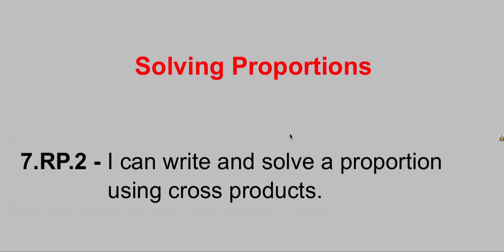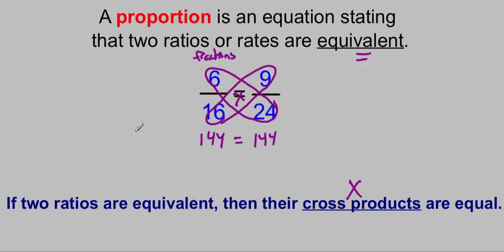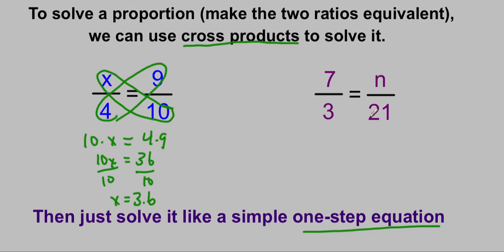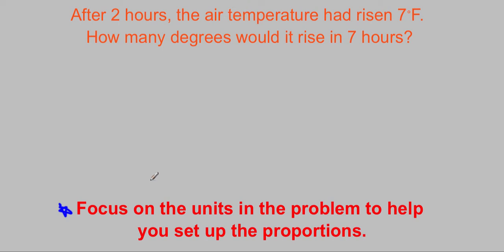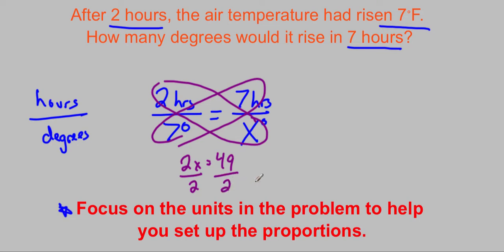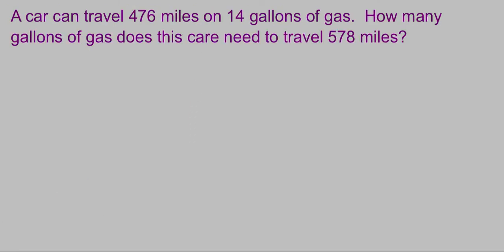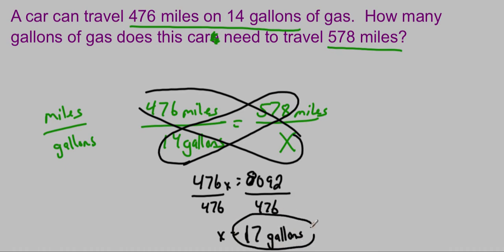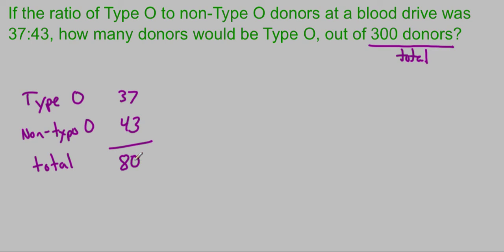Solving Proportions Video